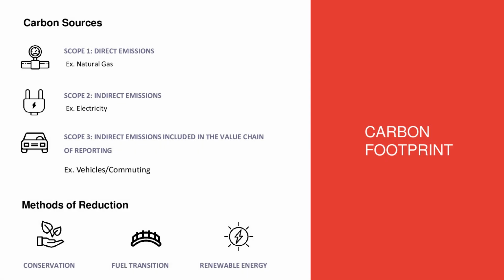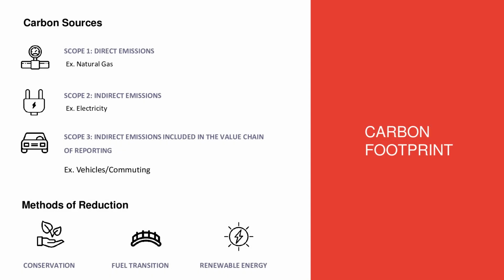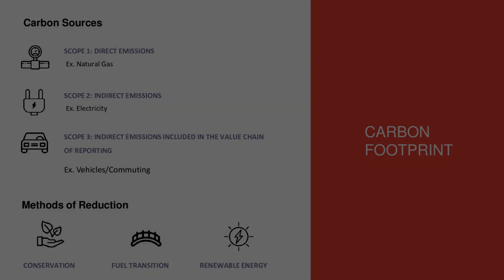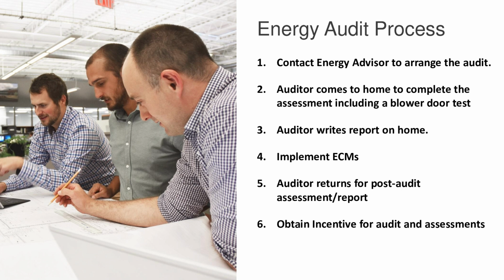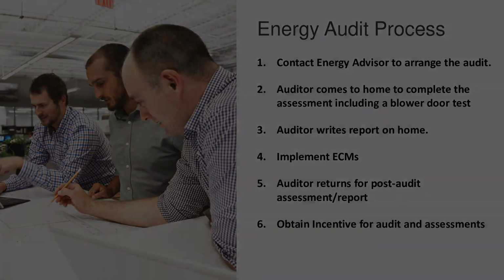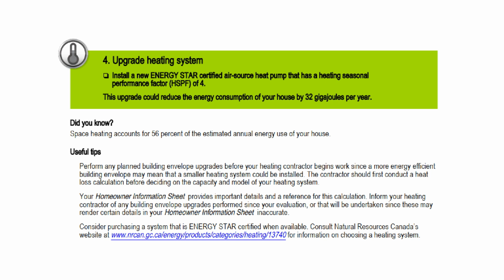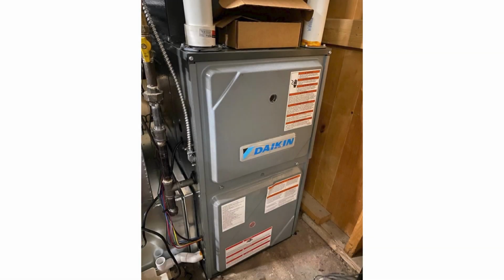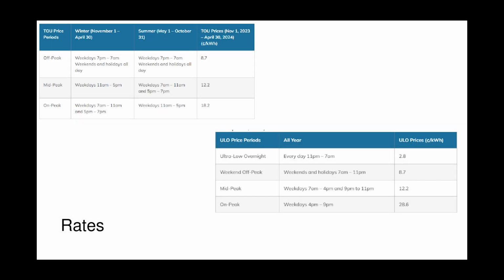Smart Energy Oxford presents: Get Smart! Learn from smart energy experts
Join Partner and Senior Energy Engineer at Walter-Fedy Patrick Darby and South-West Oxford Mayor David Mayberry as they explore ways to find energy savings in your home to help lower your energy bills and reduce your climate impact. They also outline the steps for conducting an energy audit in your home.